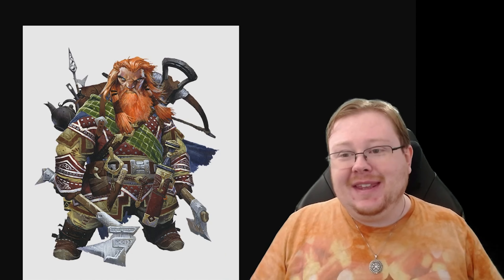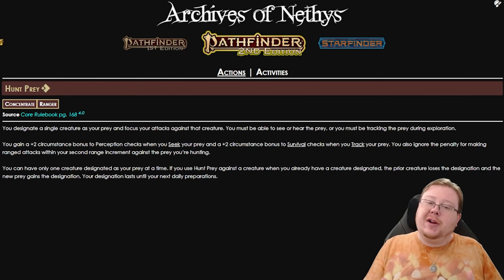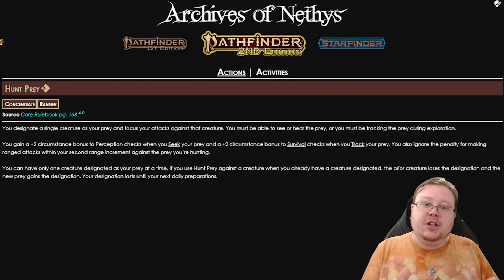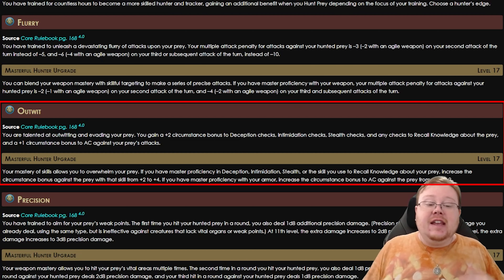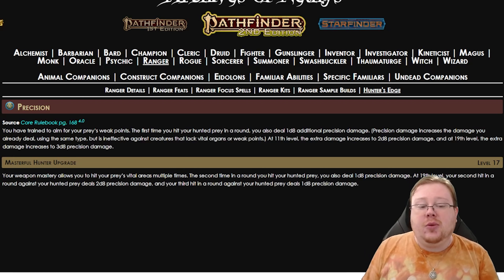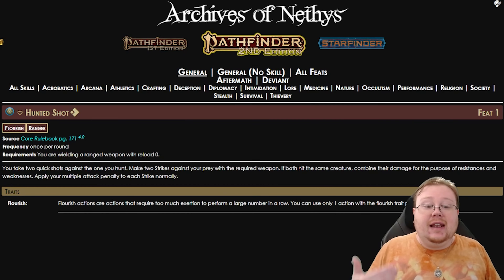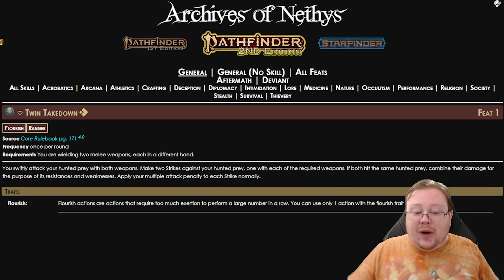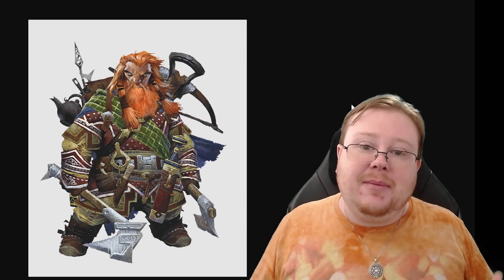Ranger Bite Sized | How to Play Ranger in Pathfinder 2e